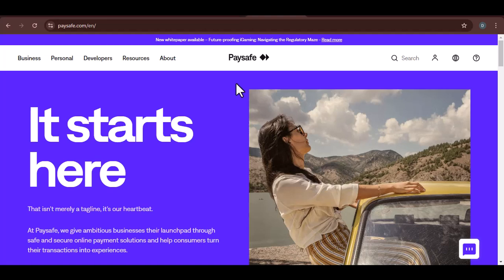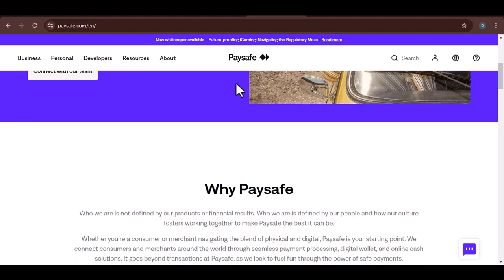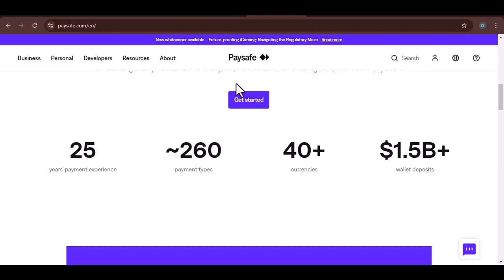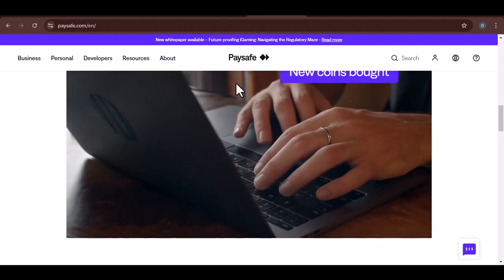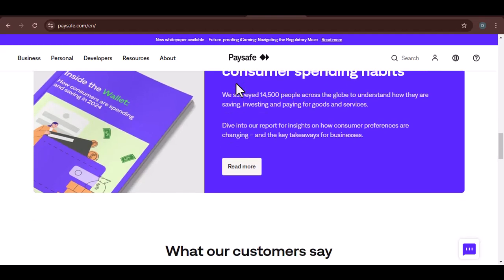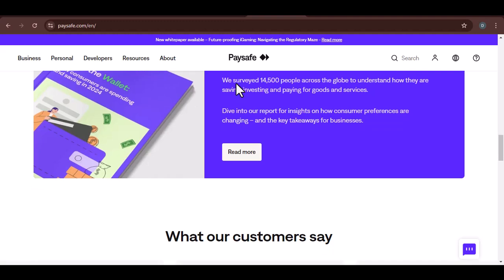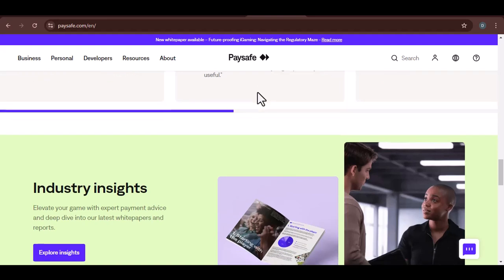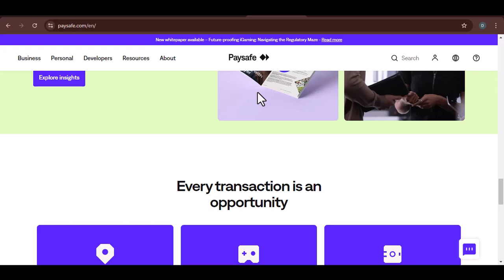Does Google Play accept paysafe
In this video we talk about Does Google Play accept paysafe